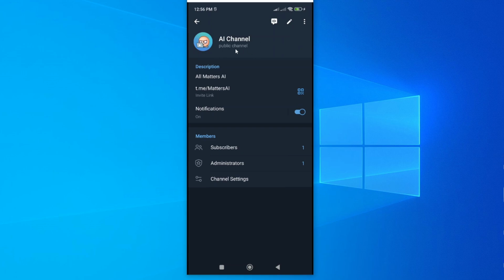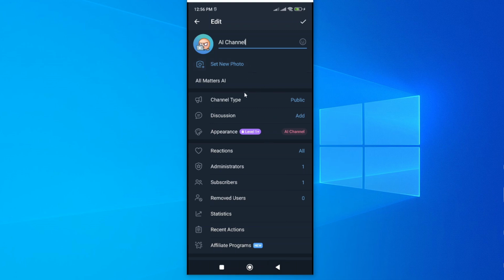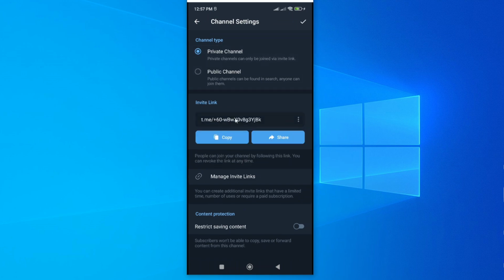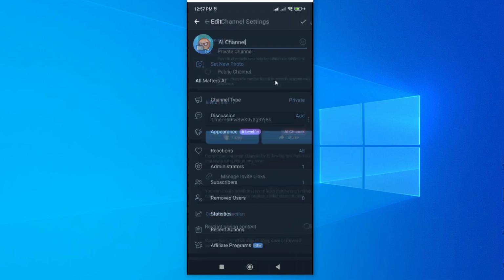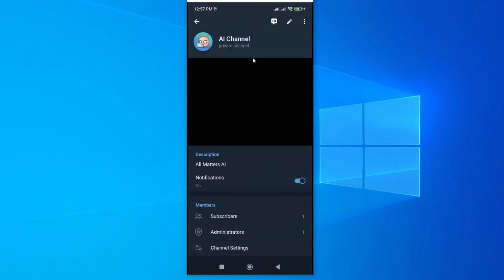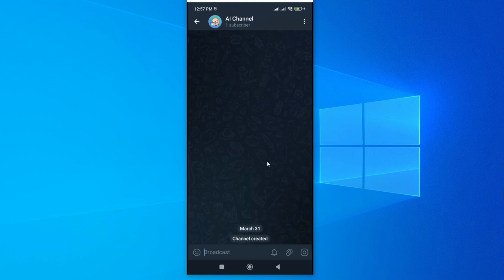How To Make A Public Telegram Channel Private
Want to restrict access to your Telegram channel? In this quick tutorial, I’ll show you how to make a public Telegram channel private so only invited members can join! 🚀🔒

Switching to a private channel helps you:
✔ Control who can join and view your content
✔ Keep your discussions exclusive
✔ Prevent random users from finding your channel

This works on iPhone, Android, and Desktop, so follow along and update your channel settings in just a few taps!